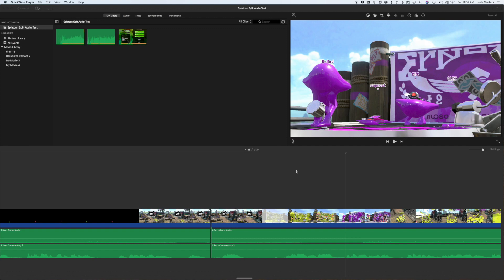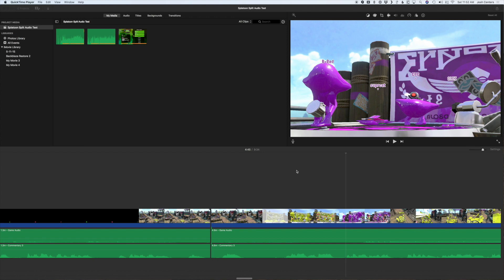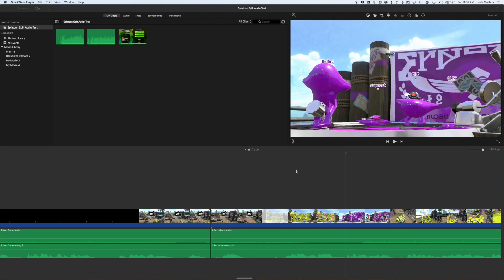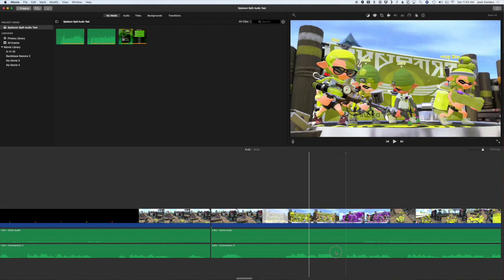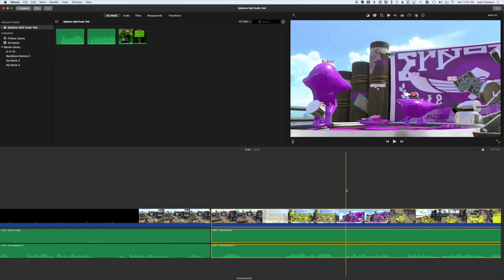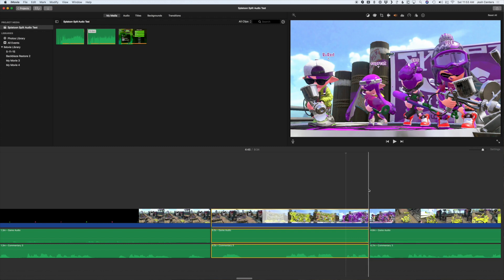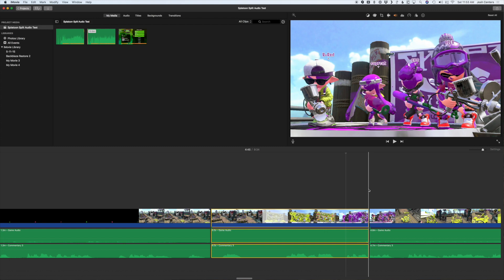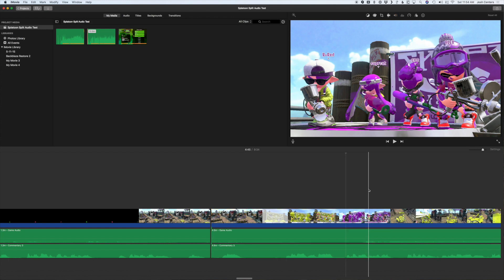iMovie: How to Split Video and Audio Together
Frustrated by working with audio and video seperately in iMovie? I show you a quick tip for splitting several tracks together.